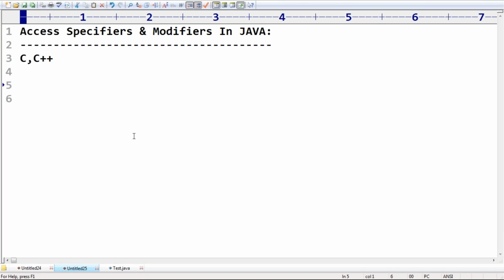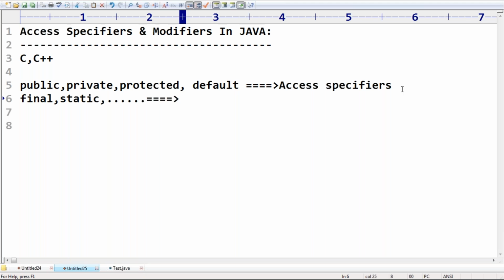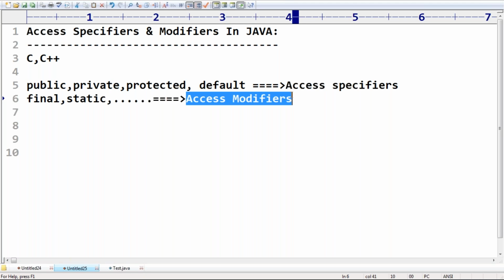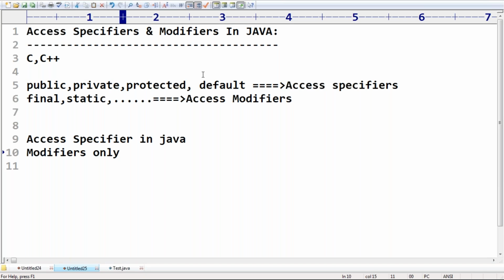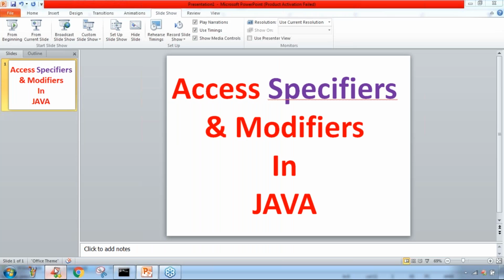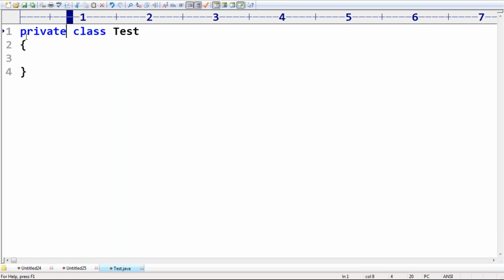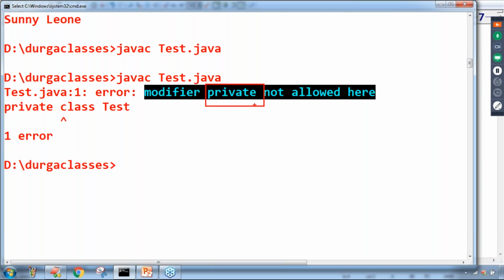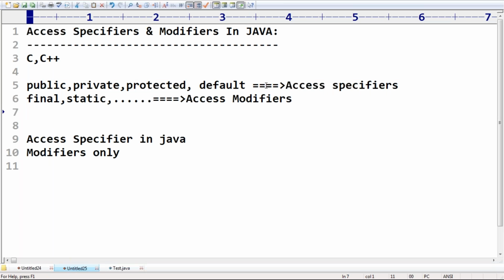Java Tutorials | Access Specifiers & Modifiers In JAVA by DURGA Sir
Access Specifiers & Modifiers In JAVA
java
Core Java
Durgasoft Java
learn java
understanding java
java lessons
java lectures
java tutorial
java tutorial by durga sir